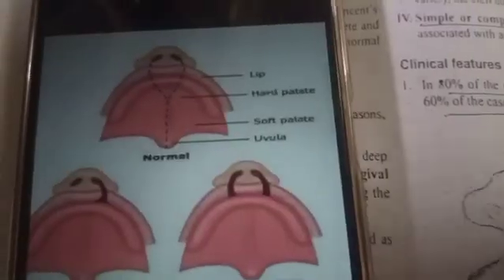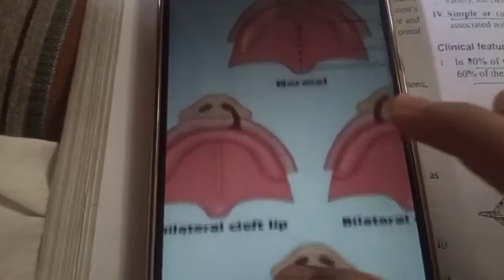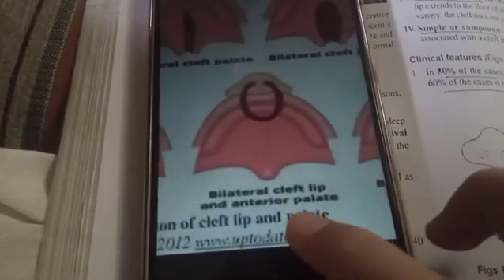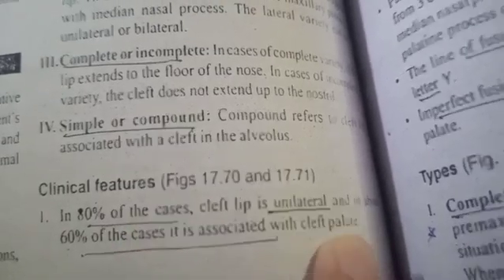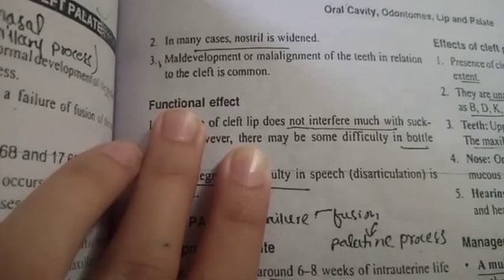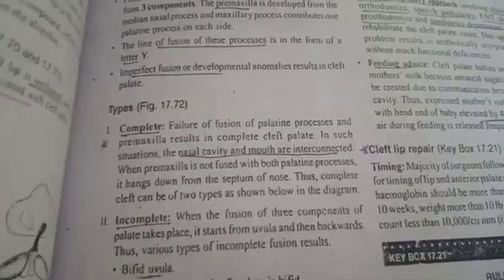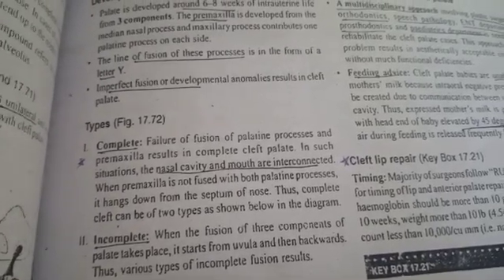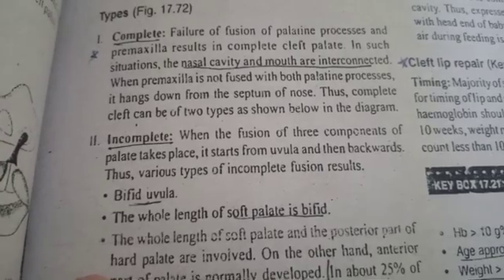Cleft lip and Cleft palate